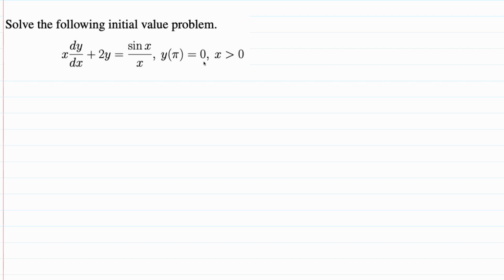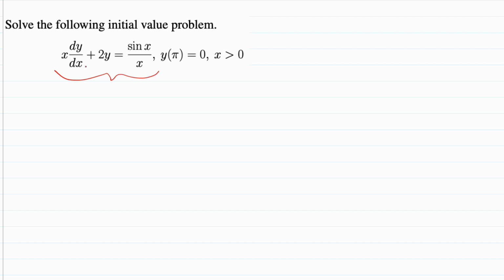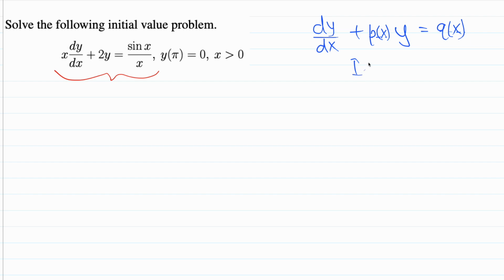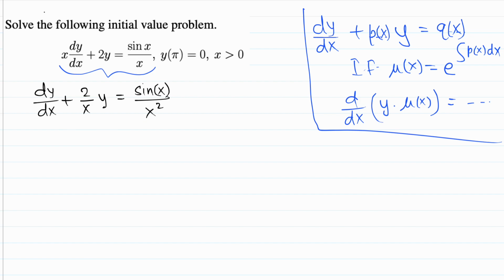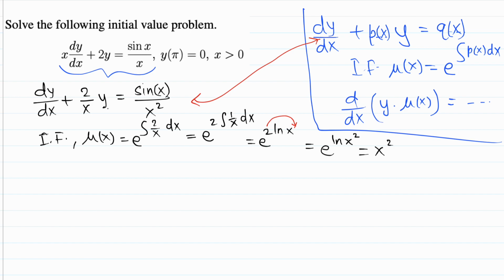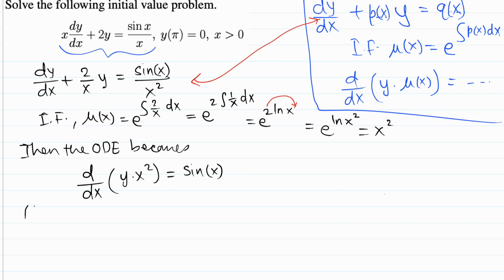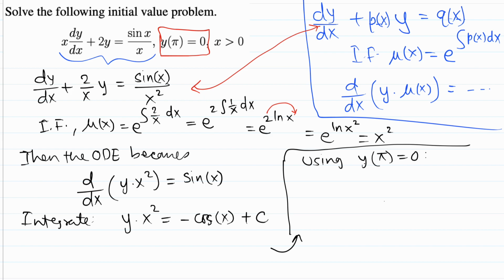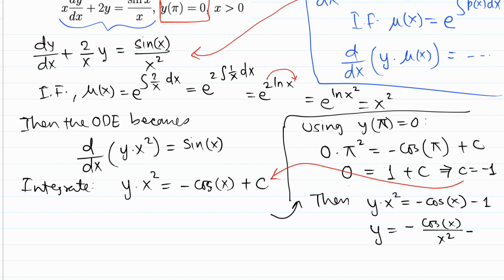Diff Eqn: Linear Differential Equation example (7/8)